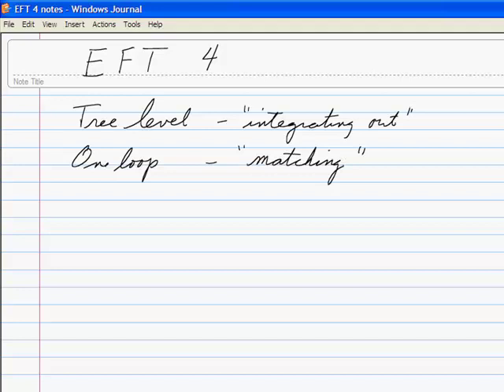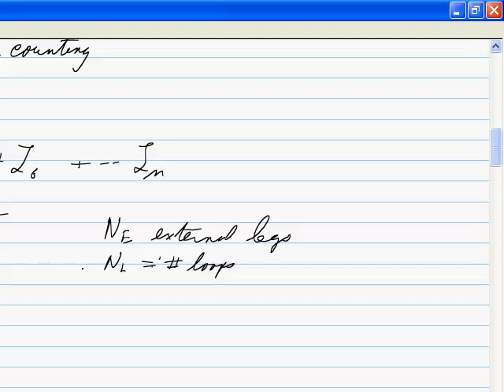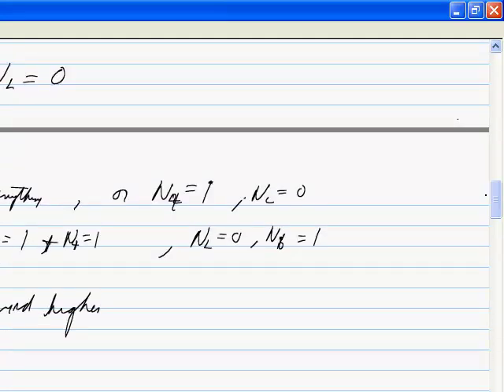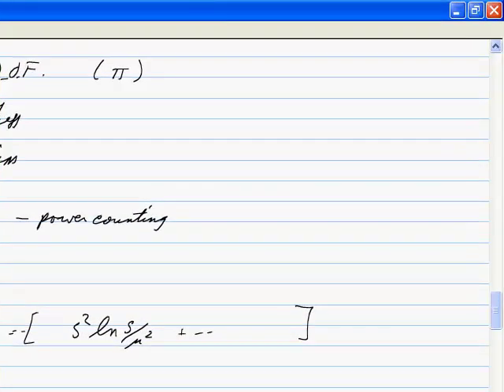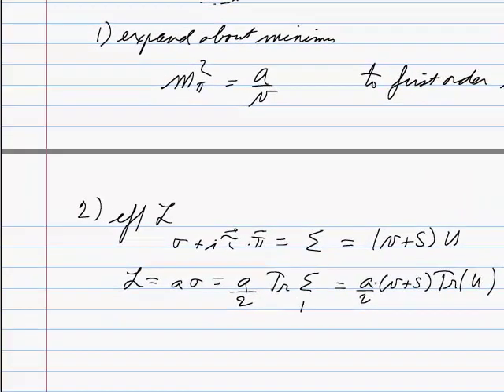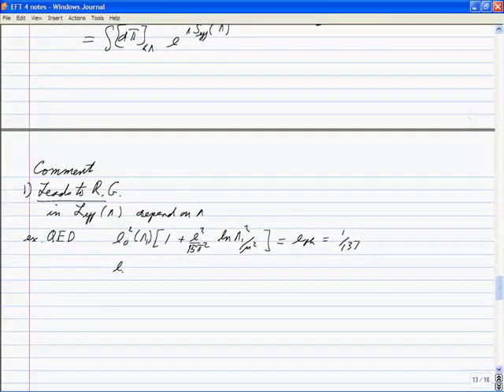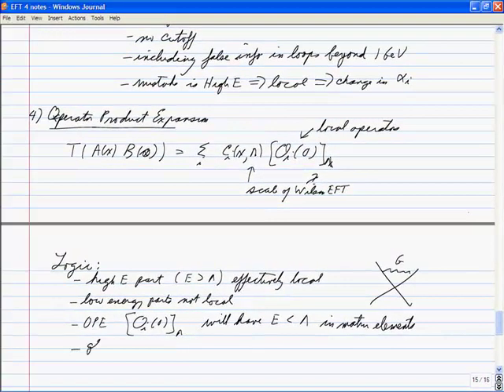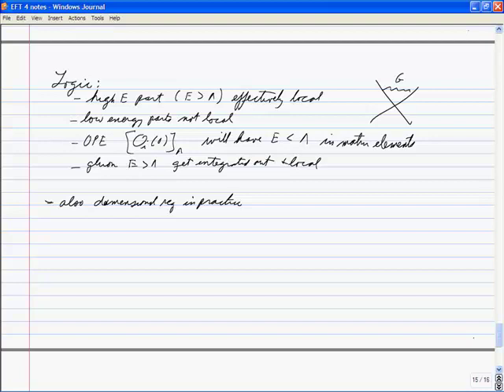Quantum Field Theory 2-14-EFT 4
Effective field theory 4 –Power counting, Weinberg theorem, measuring vs matching, Rules of EFT, relevance of sigma model, explicit symmetry breaking, Wilson and EFT.